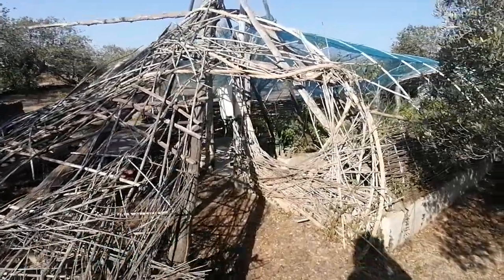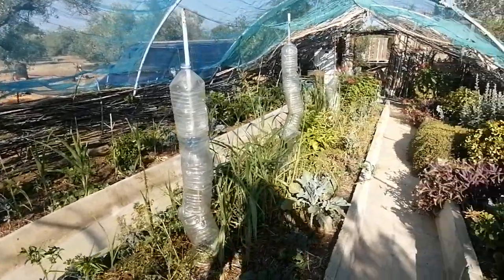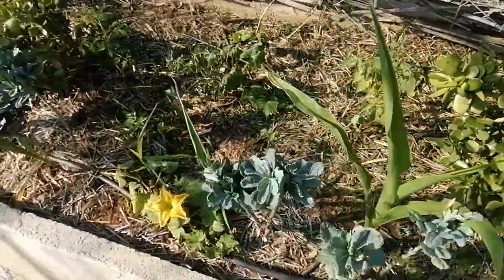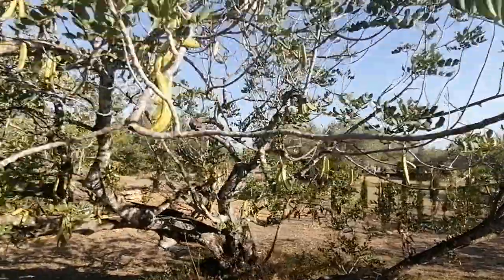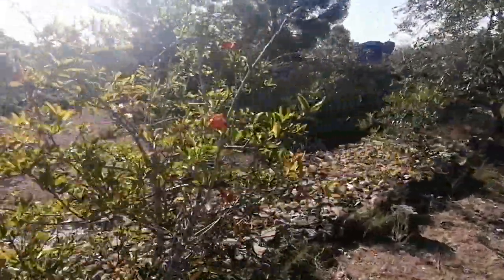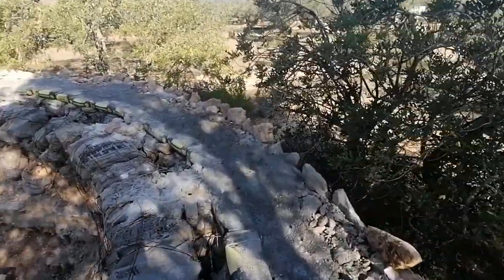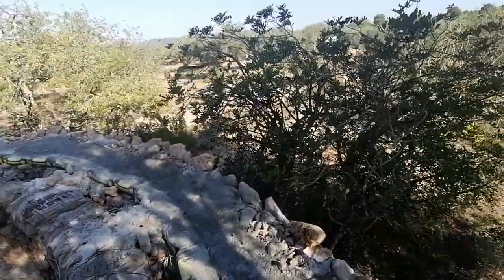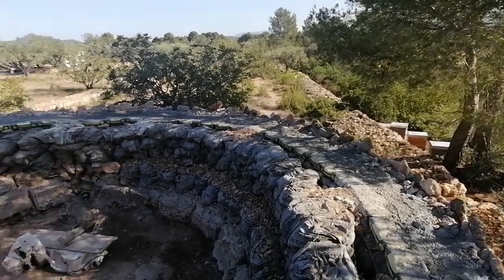Tour of the land2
Fertility and biodiversity on the land.